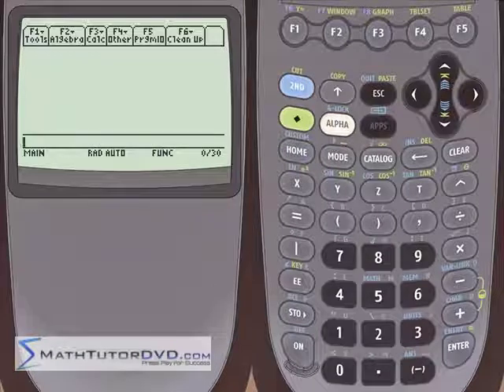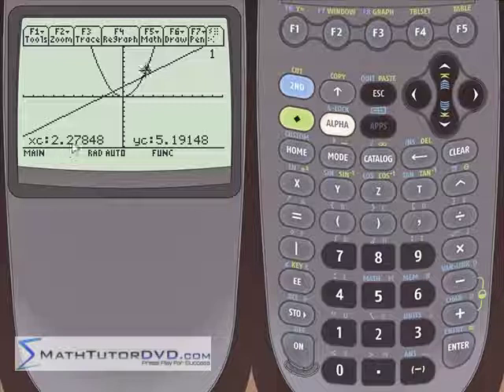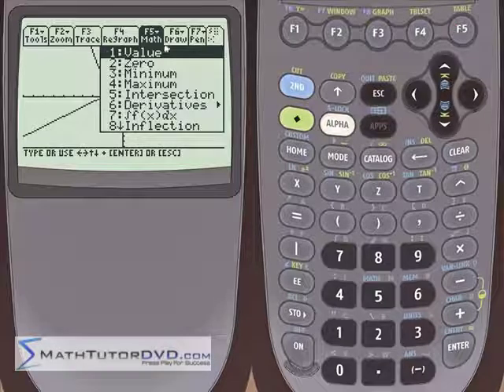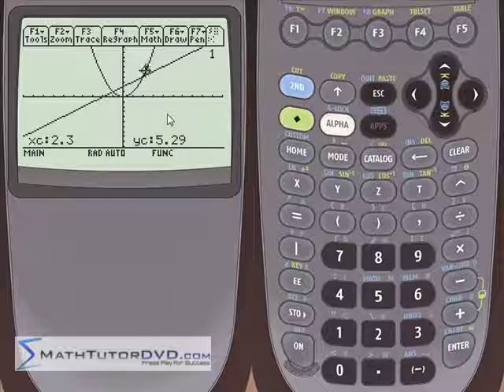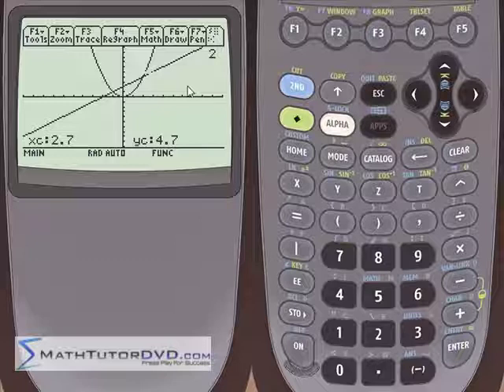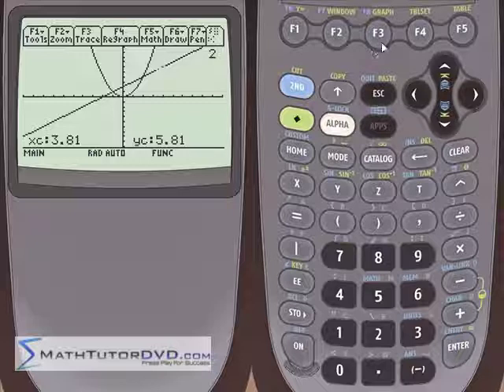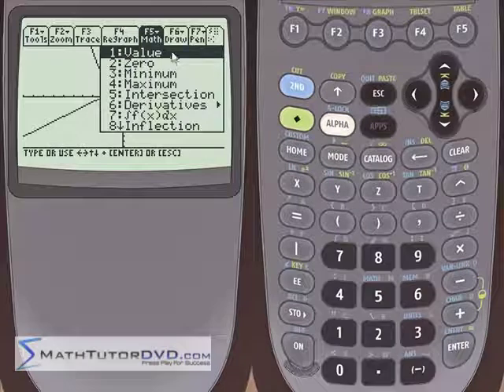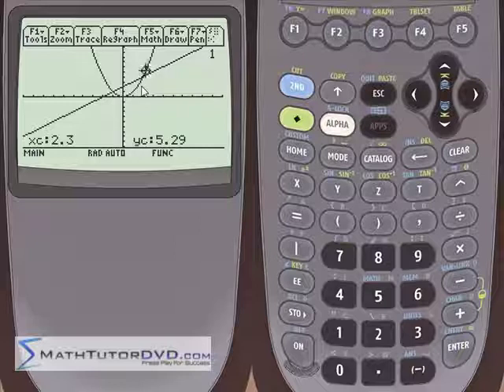TI-89 Calculator - 28 - Finding the Value of a Function in Graph Mode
Now we learn how to use graph mode to find the values of a function.